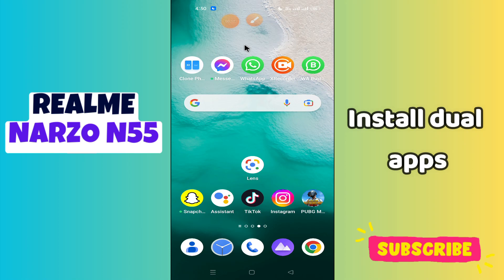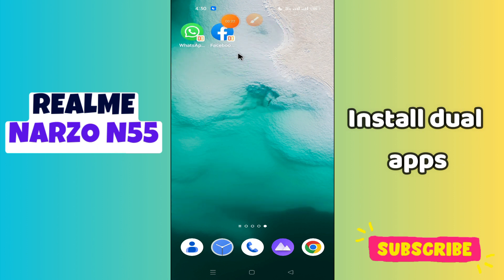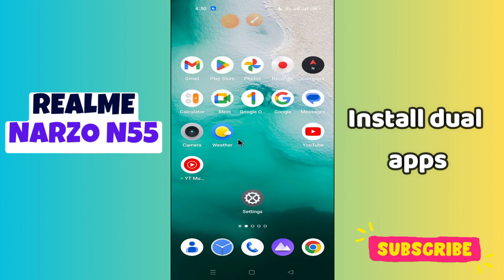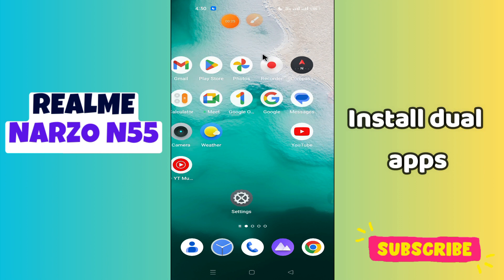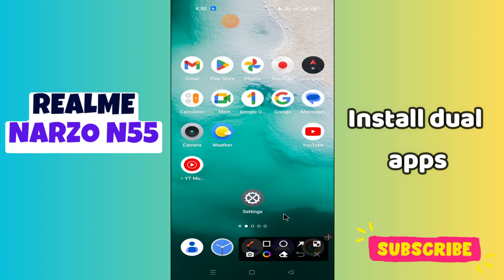Realme Narzo N55 Install dual apps || Dual apps settings || How to use dual apps